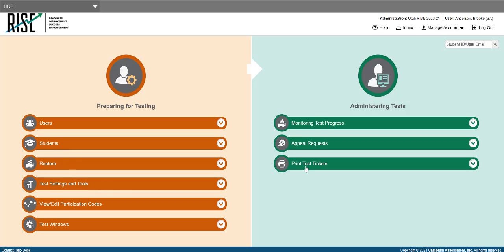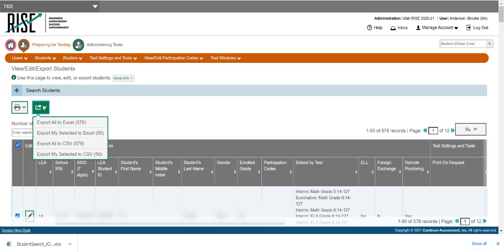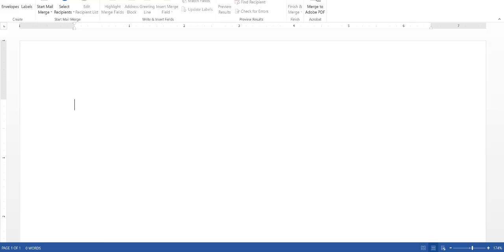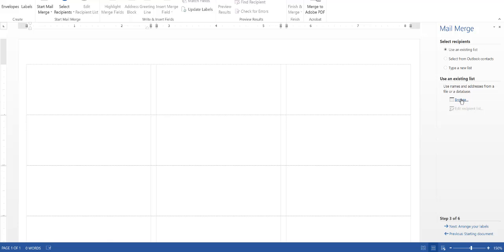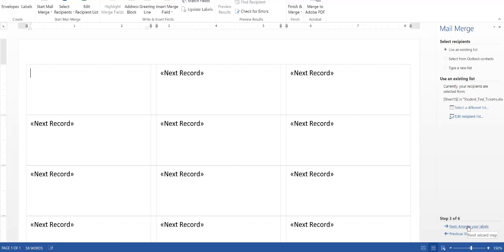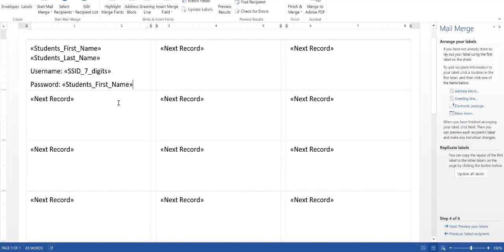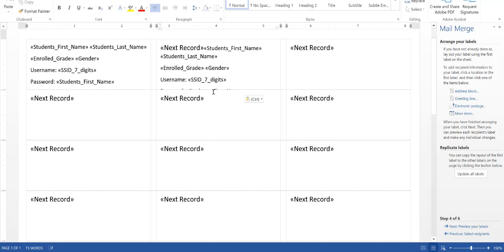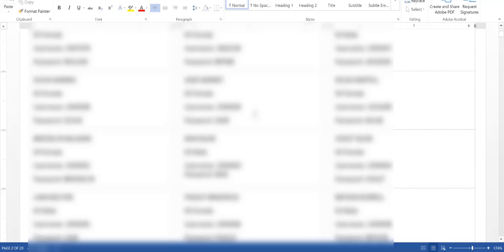Custom Test Tickets for RISE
This tutorial shows you how to use an Excel download of students from TIDE and Microsoft Word Mail Merge to create custom test tickets.